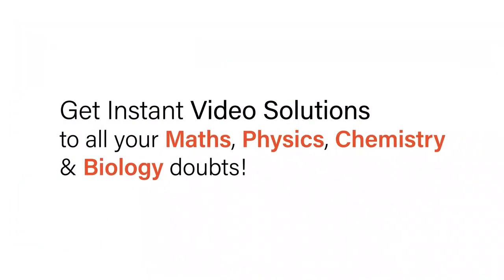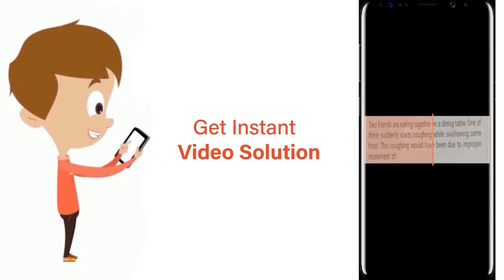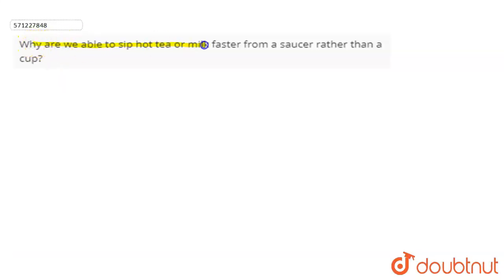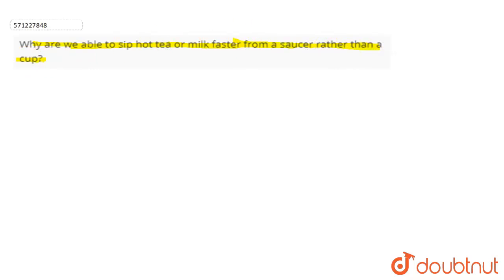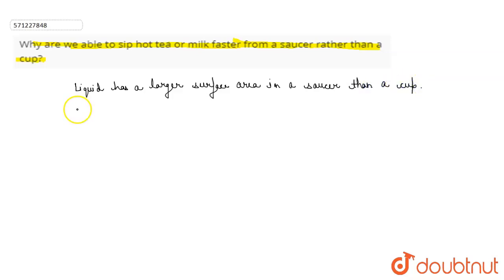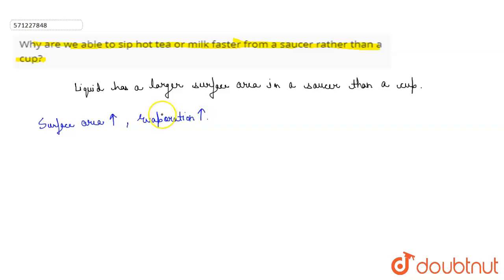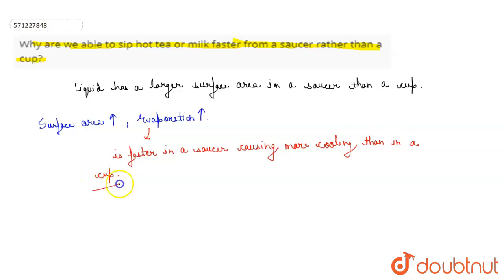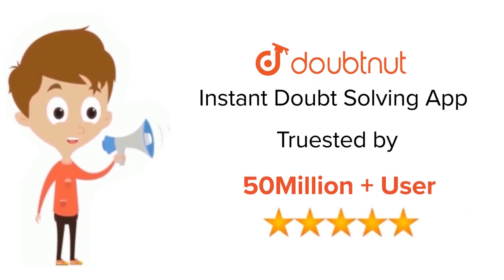Why are we able to sip hot tea or milk faster from a saucer rather than a cup? | 9 | MATTER IN ...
Why are we able to sip hot tea or milk faster from a saucer rather than a cup?
Class: 9
Subject: CHEMISTRY
Chapter: MATTER IN OUR SURROUNDINGS
Board:CBSE

👉 Have Any Query? Ask Us.